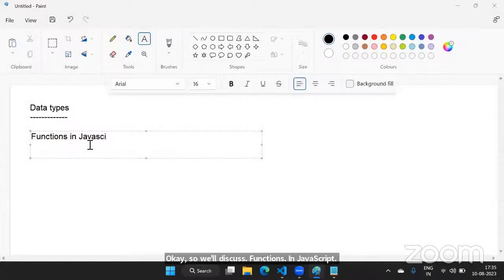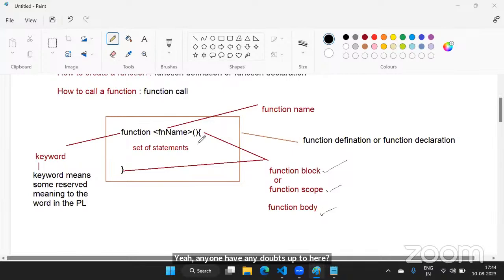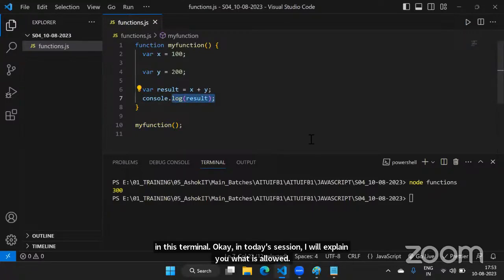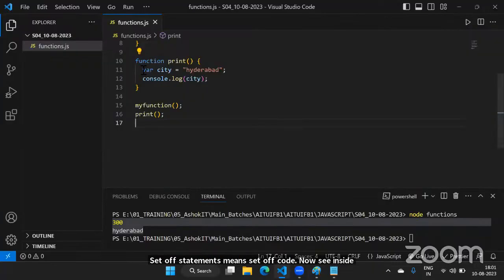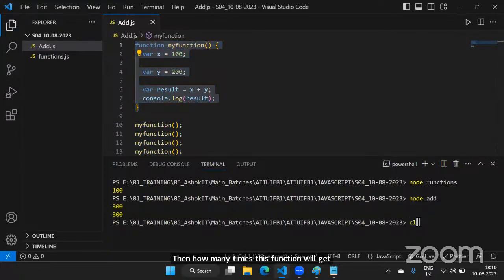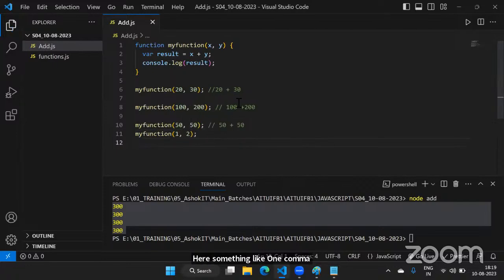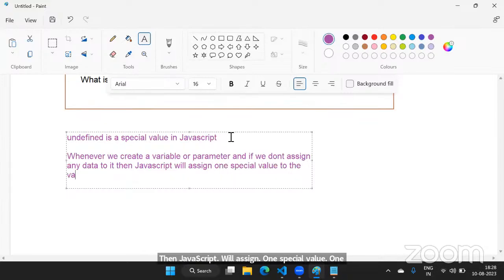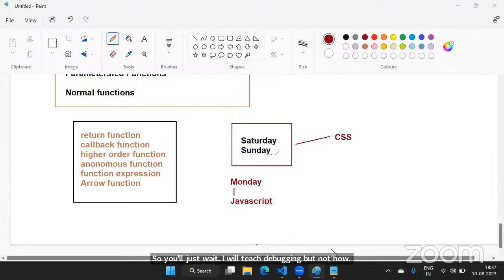UI Web Development | Session - 25 | Ashok IT